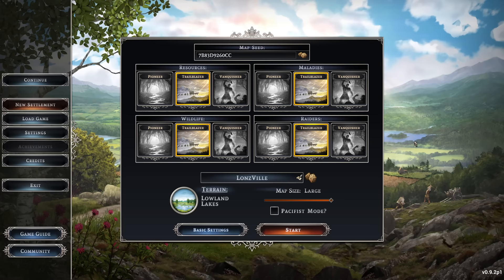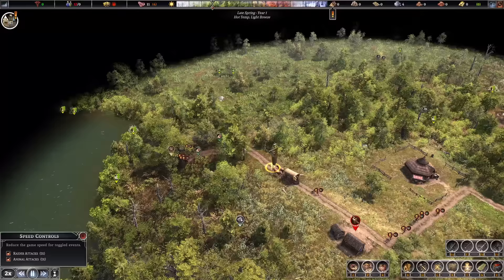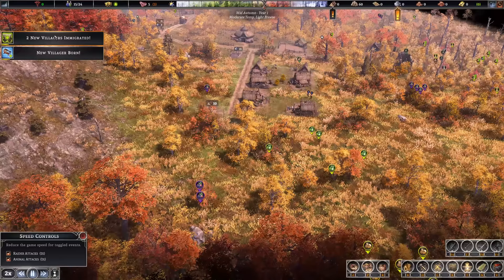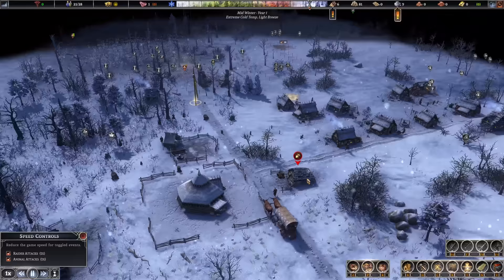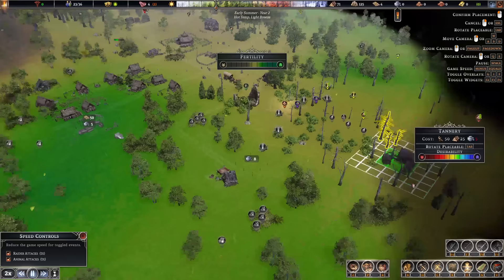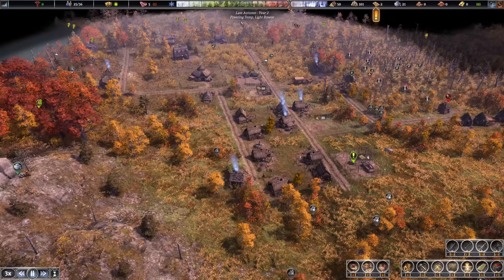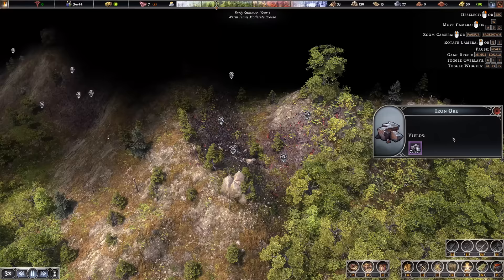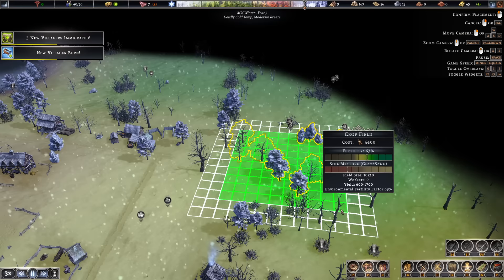The Perfect Medieval City Builder HUGE UPDATE! Farthest Frontier ep 1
Survival Simulation game, Farthest Frontier lets play. Getting the best start on Farthest Frontier couldn't be easier. Farthest Frontier Update! Farthest frontier guide